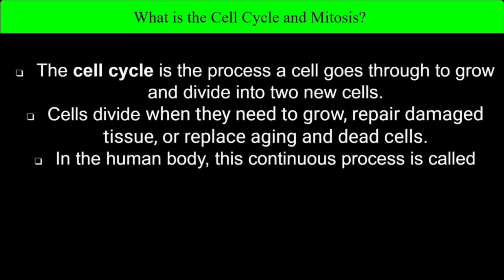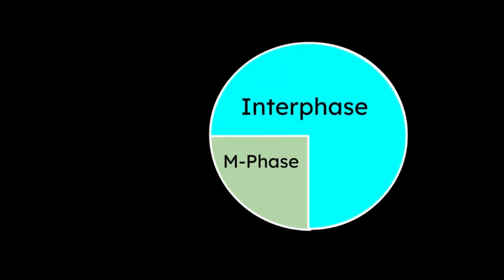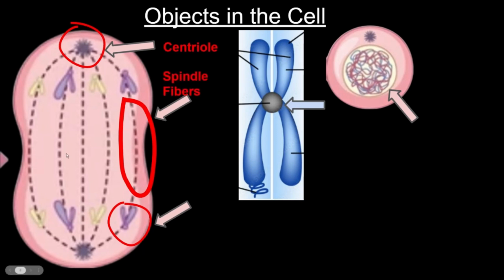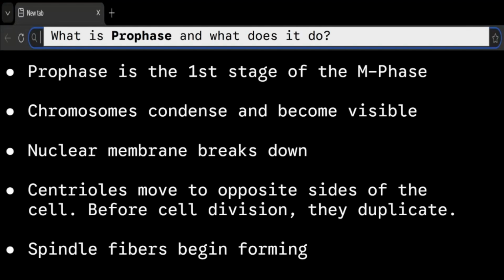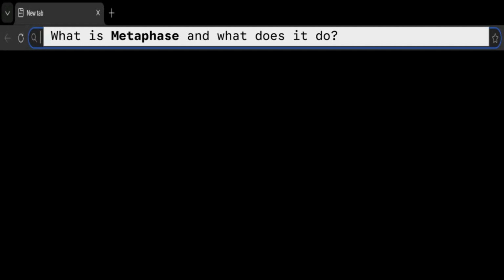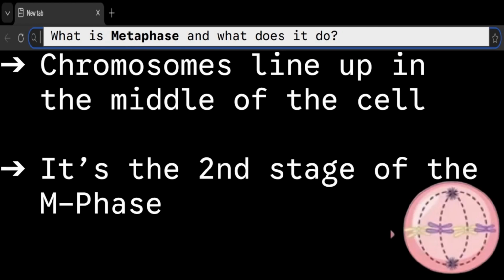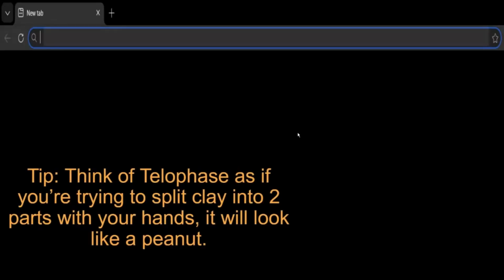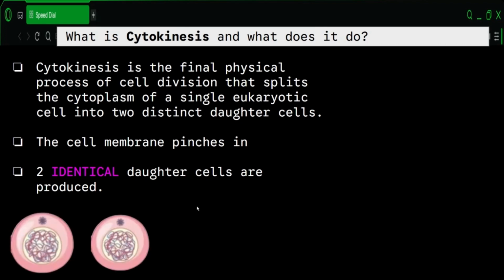The Cell Cycle and Mitosis EXPLAINED EASILY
Struggling with the cell cycle? In this video, we break down the cell cycle into simple steps so you can ace your next exam! Any feedback will be appreiciated. Want to request a video, leave them down below in the comments.